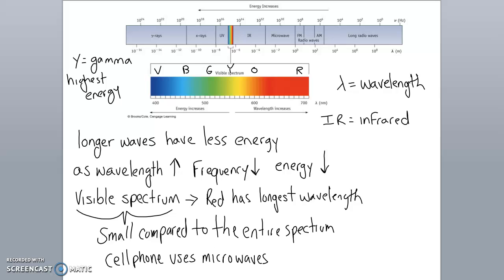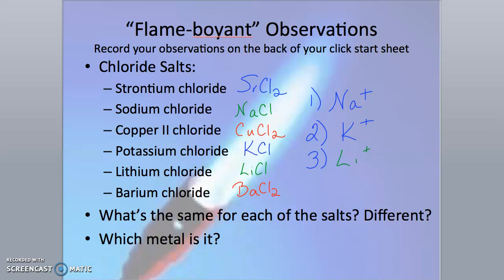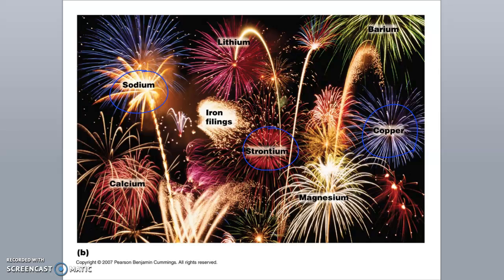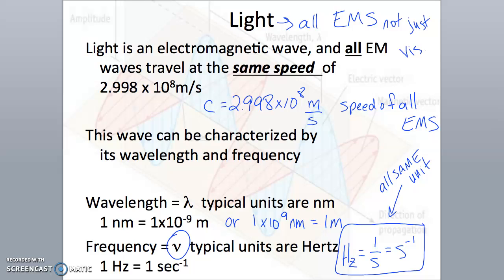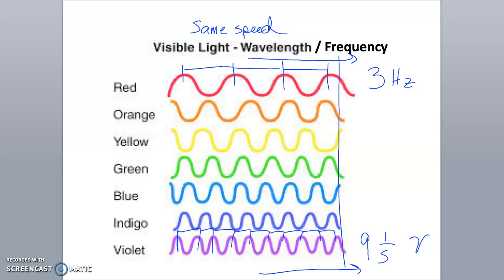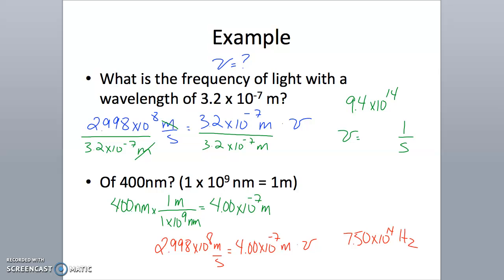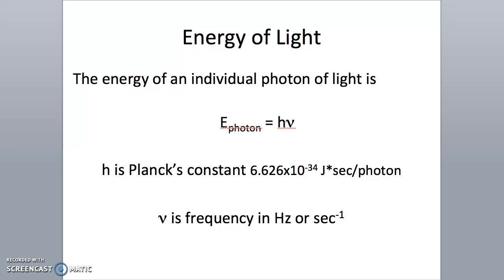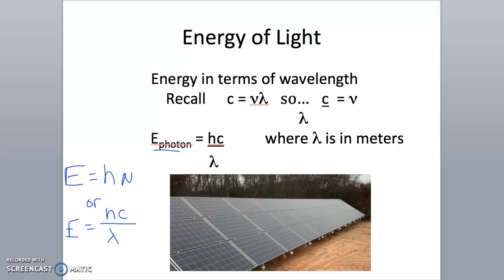Mini lecture series 6-1